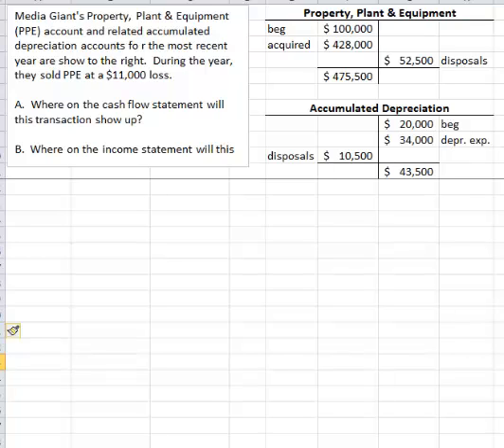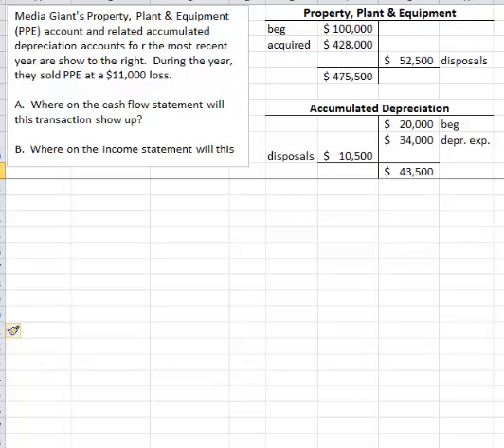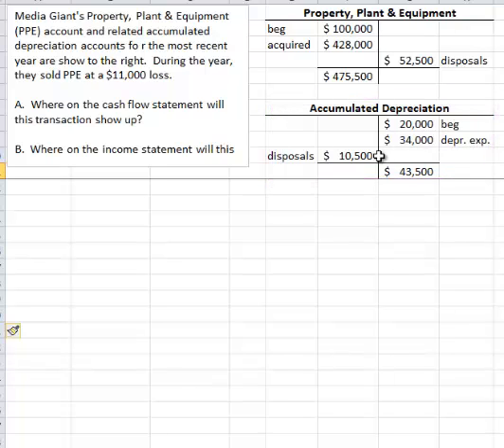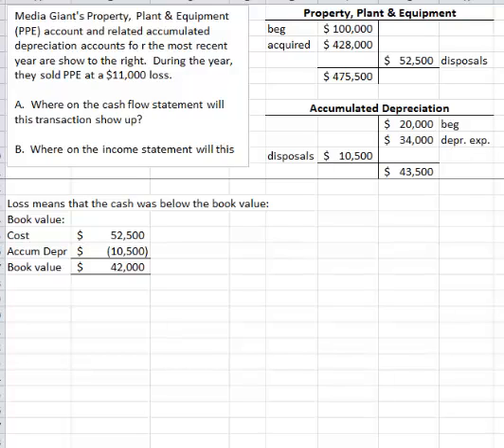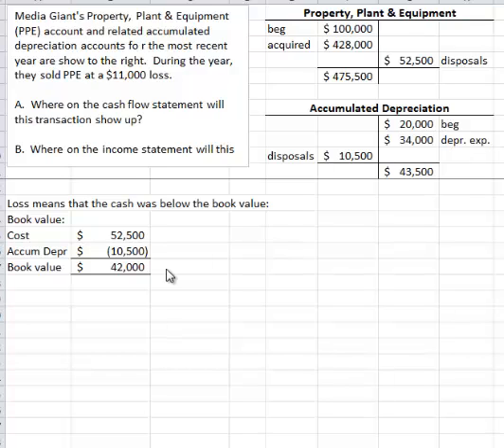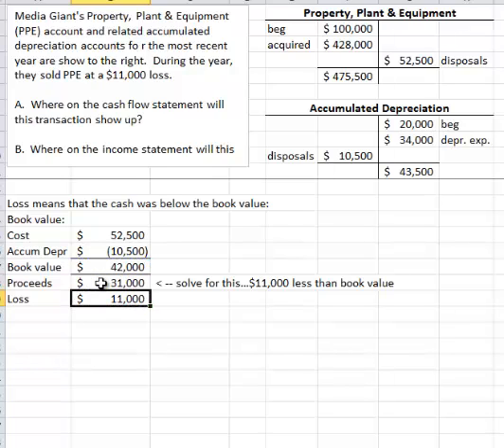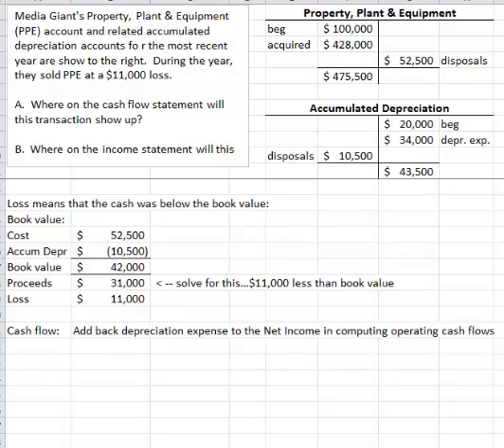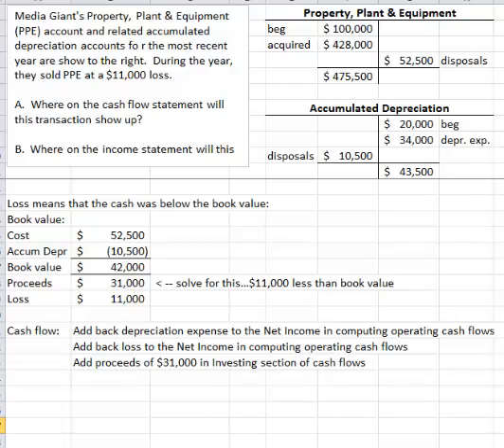acct 2101 Media Giants PPE cash flow CLASS ACTIVITY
Solving for cash flows from property, plant and equipment and accumulated depreciation T account.